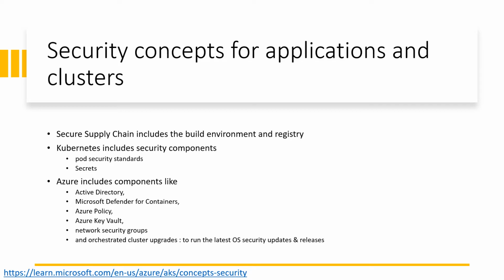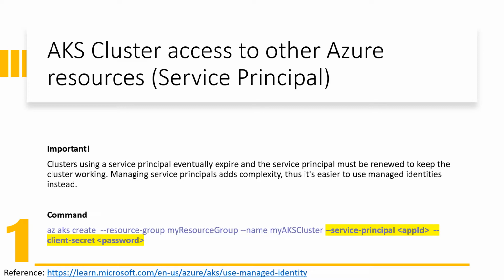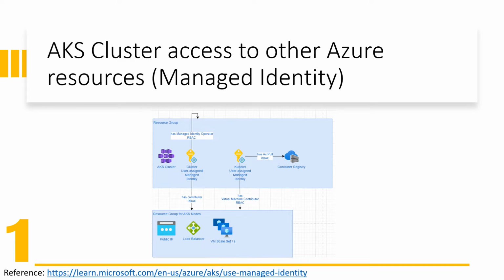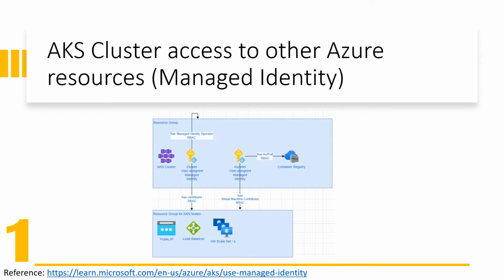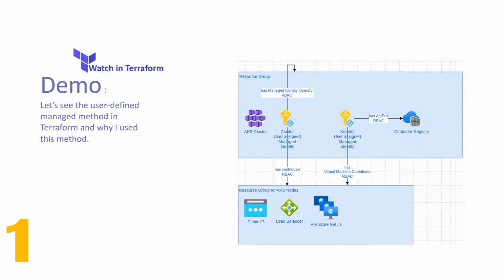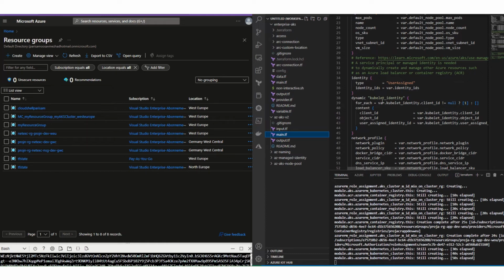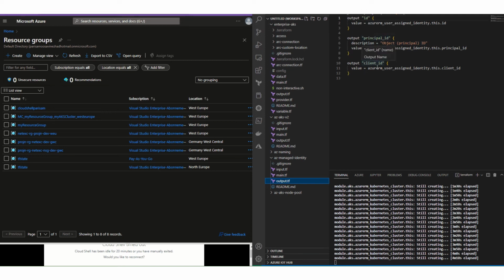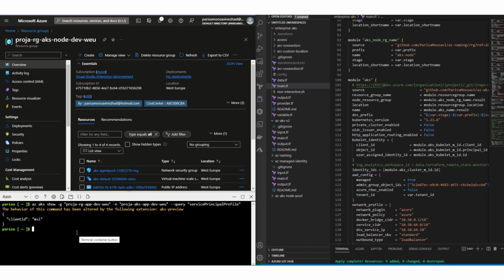AKS Cluster Security with using Service Principal or Managed Identity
This video provides a short overview of the AKS Cluster Security possibilities.

The main focus is using user-assigned managed identity for the AKS Control Plane's identity and Kubelet's Identity and the relevant RBACs.

The demo is Terraform based.

Chapters
00:00 Intro
00:35 Security concepts for application and clusters (short)
01:31 Security concepts for application and clusters (pillars)
01:56 Cluster Security Possibilities
02:43 AKS Cluster access to other Azure resources
03:26 AKS deployment with Service Principal intro
05:03 AKS deployment with Managed Identity intro
07:18 AKS deployment overview with the User-assigned Managed Identity
10:59 AKS deployment with Managed Identity CLI
12:18 Control Plane Identity Managed Identity verification
13:03 RBAC Roles required for user-assigned managed identity
14:15 Demo - AKS deployment via TF